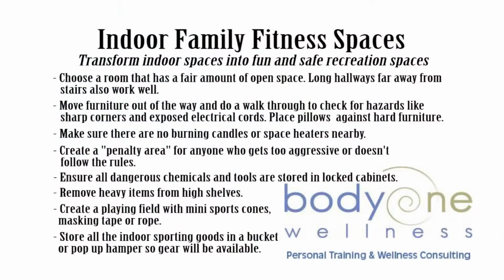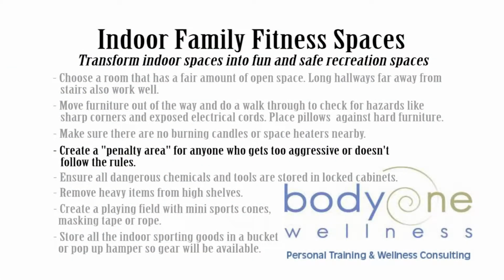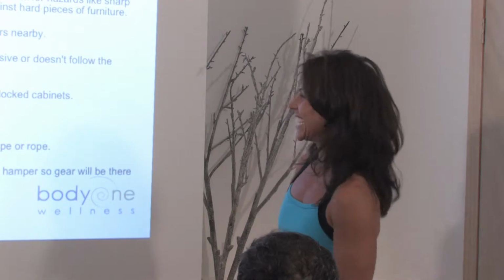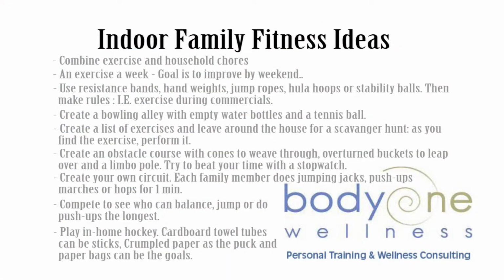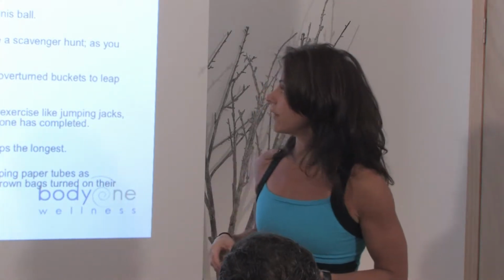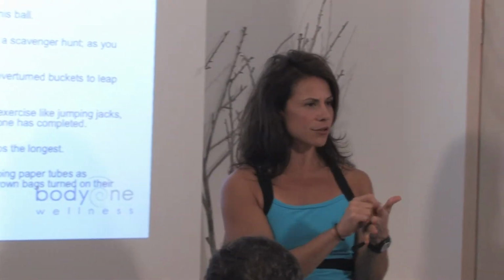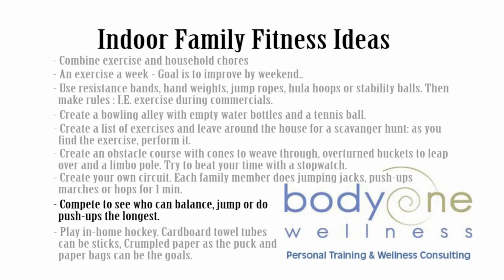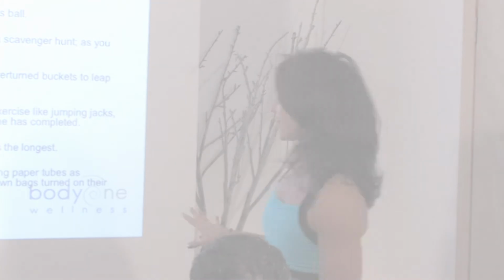Shelter Live Better Healthy Play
Fitness expert Brenda Booth in part 3 of her presentation on healthy play indoors at home during the winter months.